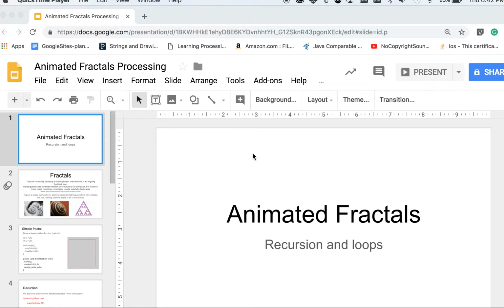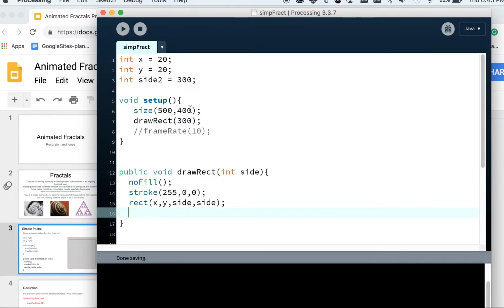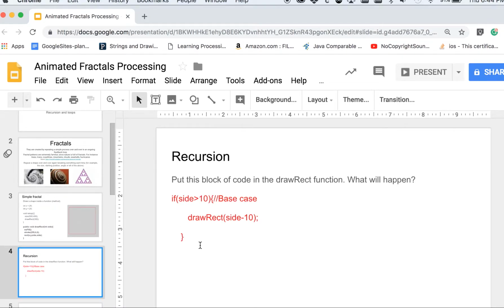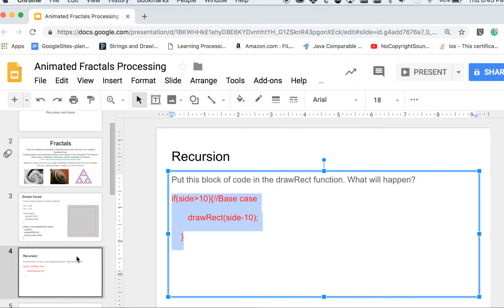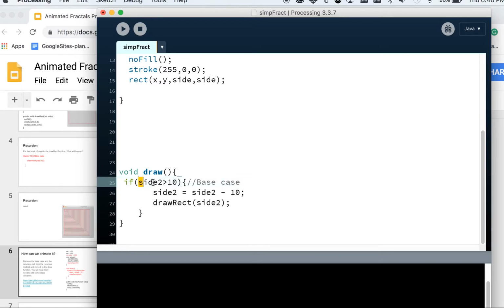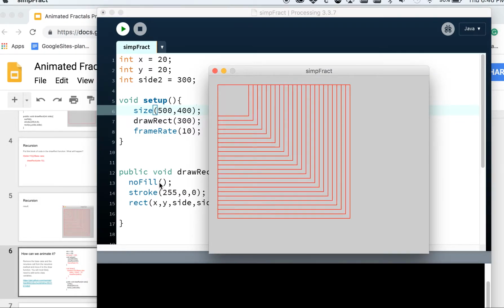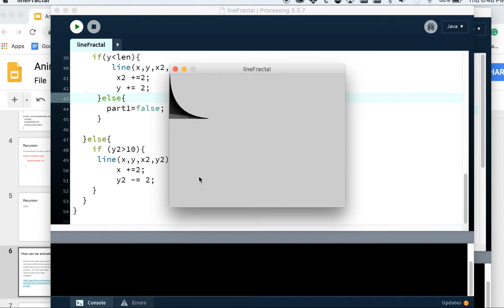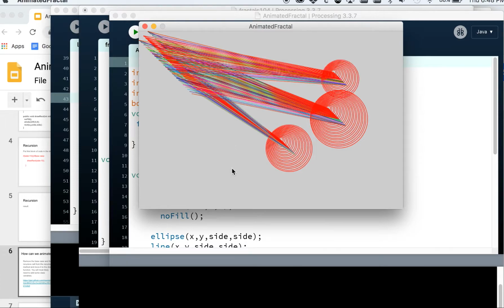Animated Fractals - JAVA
How to create fractal animations using Java and Processing. Simple easy coding tutorial. How to program simple fractals and animate them.